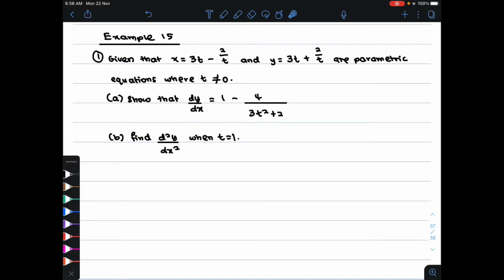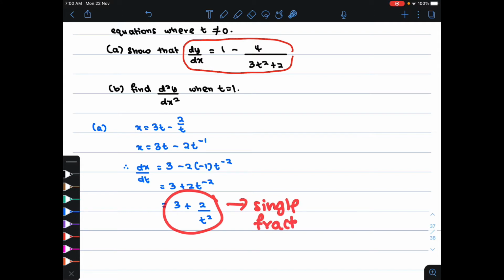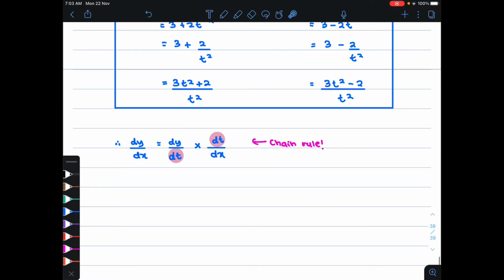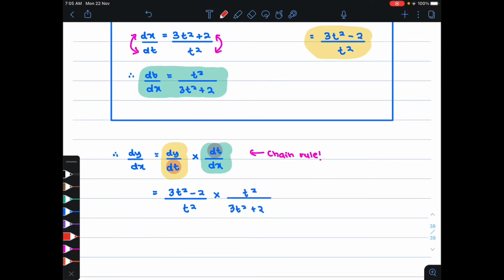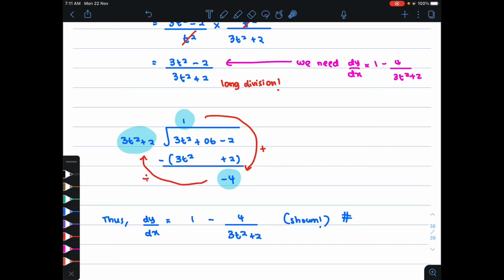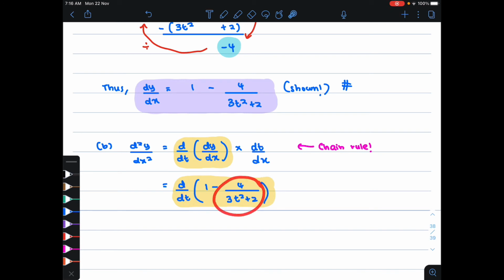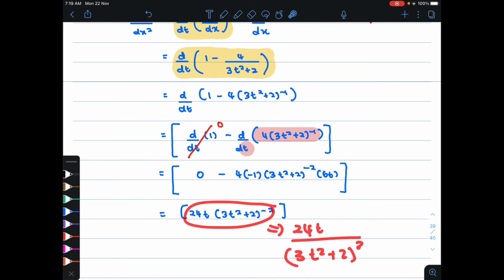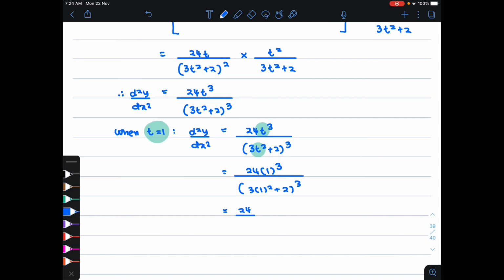9.5 Parametric Differentiation (2)